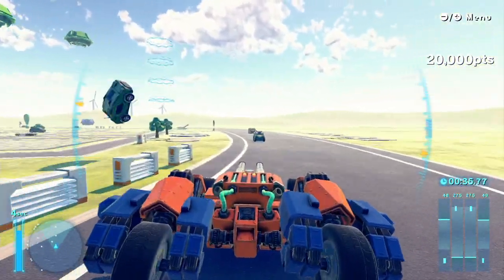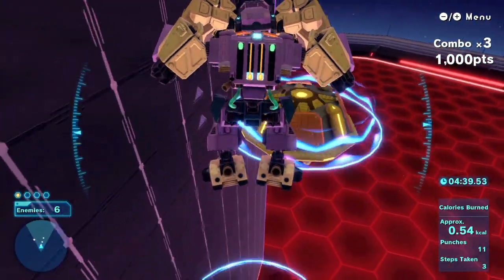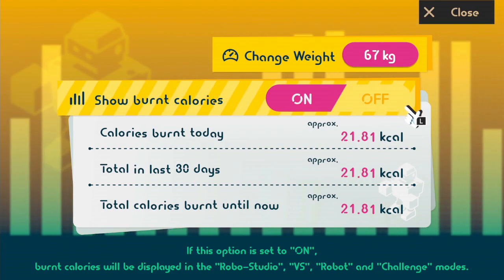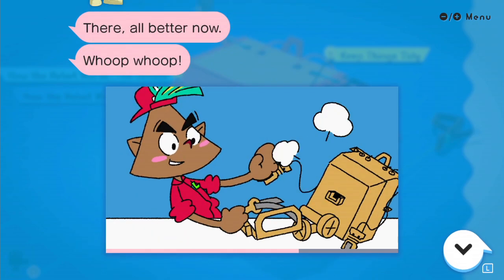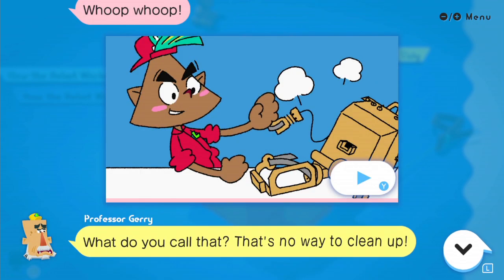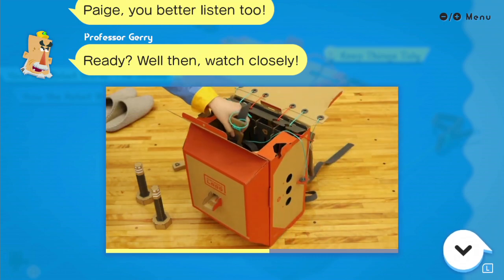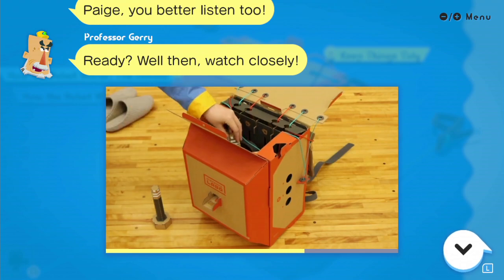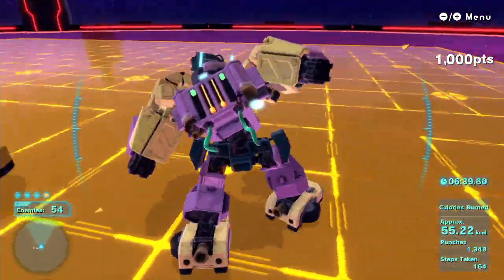Toy Con 02 - Robot Kit - Nintendo Labo - Nintendo Switch - Review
The Nintendo Labo Robot Kit or Toy-Con 02, released on April 20th in most places and later in Europe. You can find my review on the various pieces in the Variety Kit on ladiesgamers.com